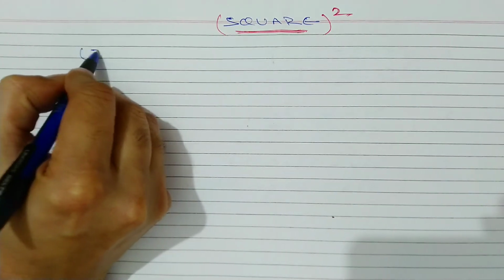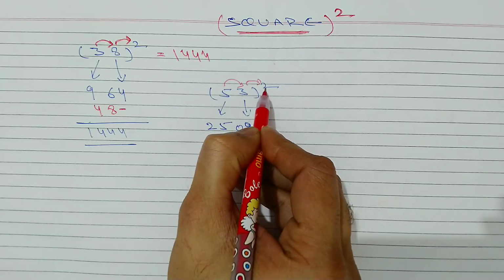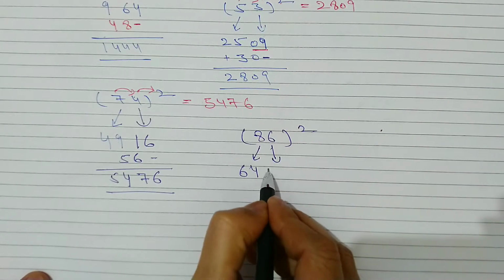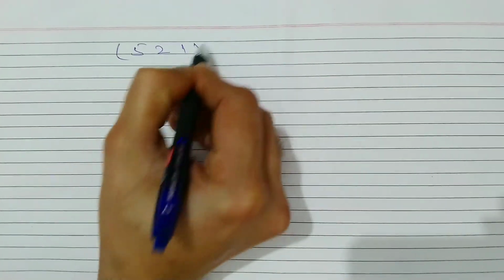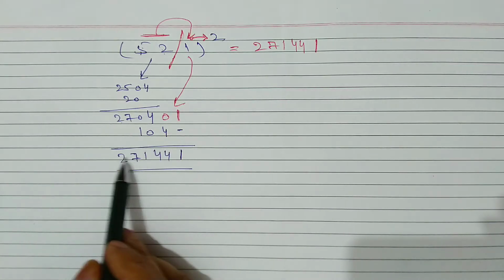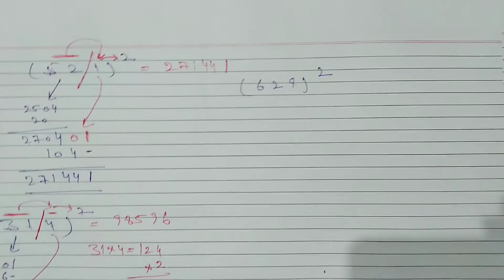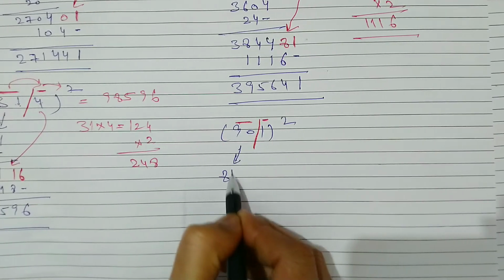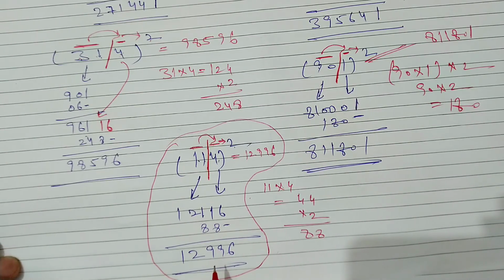Square of any Number I Shortcut Trick